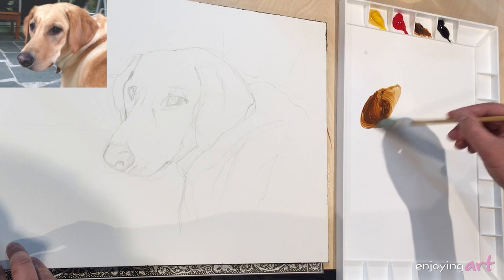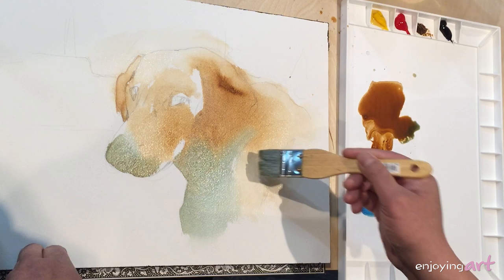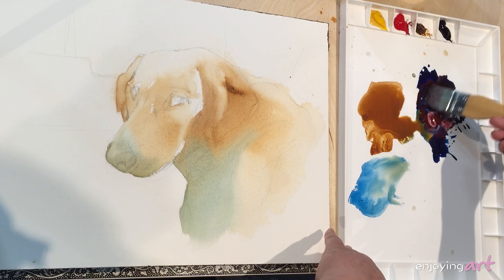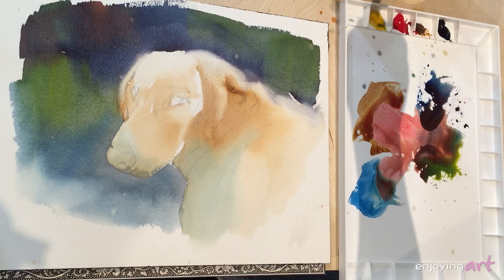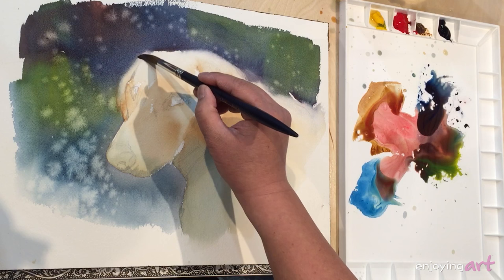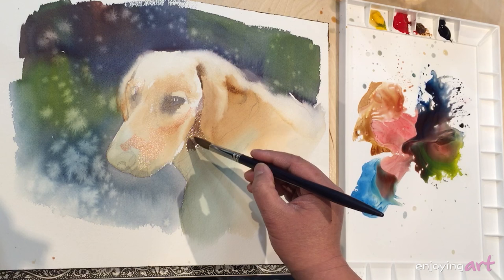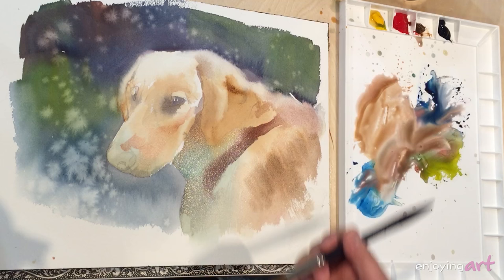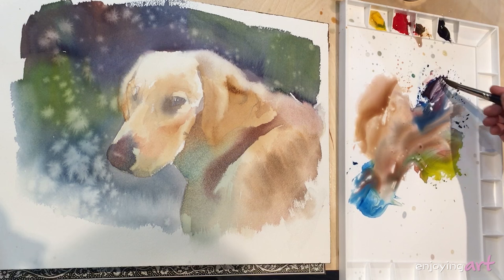Animals #7 - Watercolor Painting of a Dog named Rosie